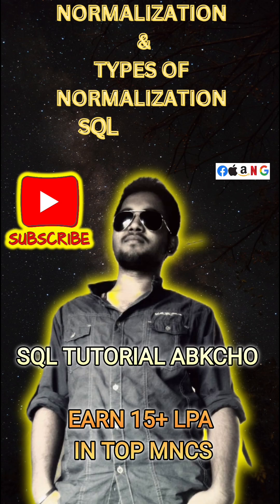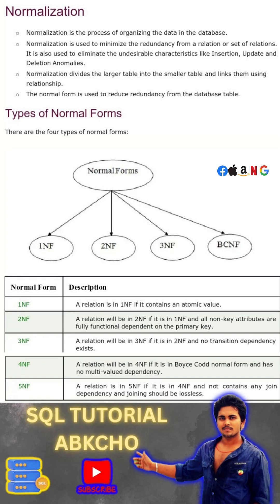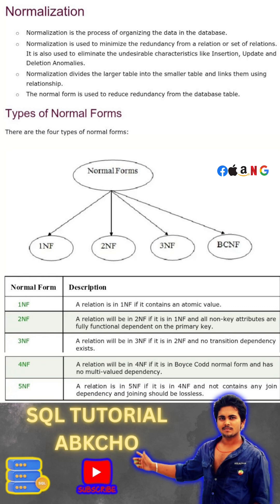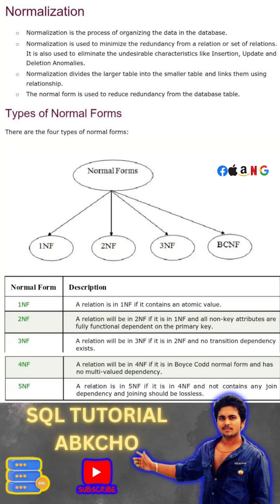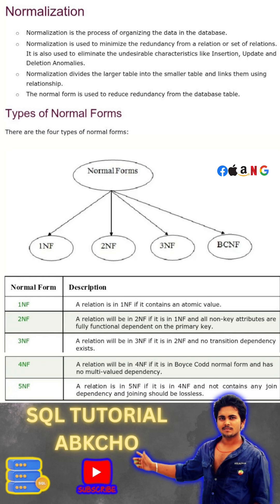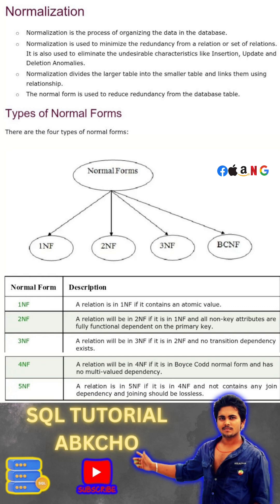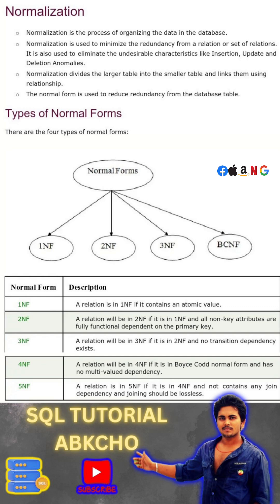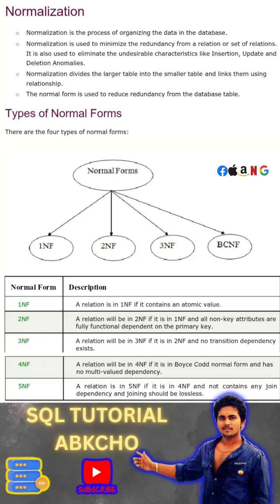Normalization in SQL || Types Of Normalization in SQL 1NF , 2NF , 3NF , BCNF , 4NF , 5NF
Learn about normalization in SQL and how it can improve your database design! In this video, we'll cover the basics of normalization, its benefits, and the different types of normalization, including:

- 1NF (First Normal Form)
- 2NF (Second Normal Form)
- 3NF (Third Normal Form)
- BCNF (Boyce-Codd Normal Form)

Whether you're a beginner or an experienced developer, this video will help you understand the importance of normalization in SQL and how to apply it to your database design.

NORMALIZATION VIDEO ON OUR CHANNEL

 "SQL normalization techniques for beginners"
"Database normalization examples"
"SQL normalization rules for database design"
"Benefits of normalization in SQL"
"How to normalize a database in SQL"

Keyword Phrases
"SQL normalization"
"Database design principles"
"Data normalization in SQL"
"SQL best practices for database design"